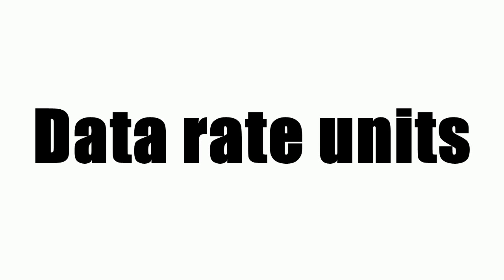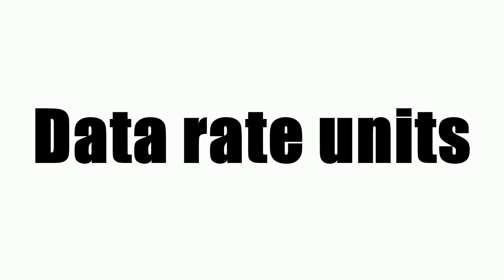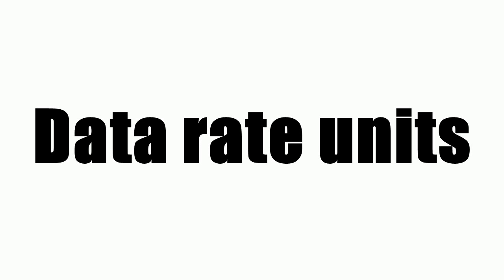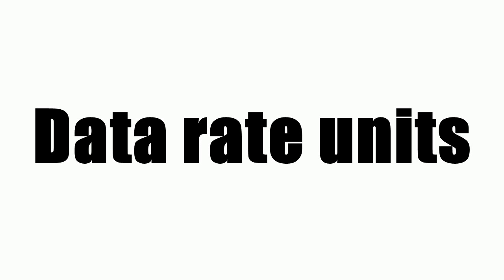Data rate units